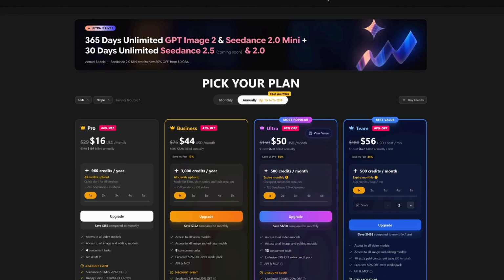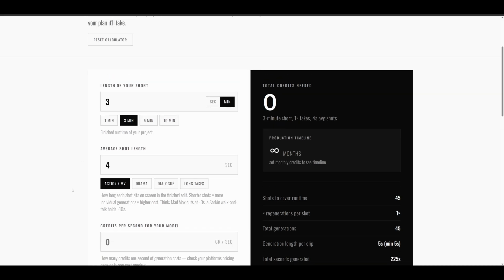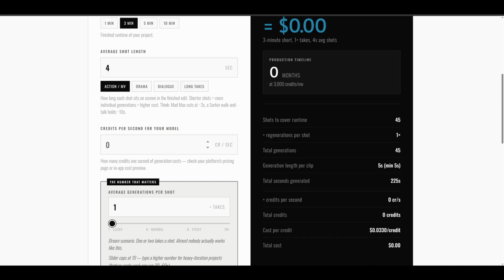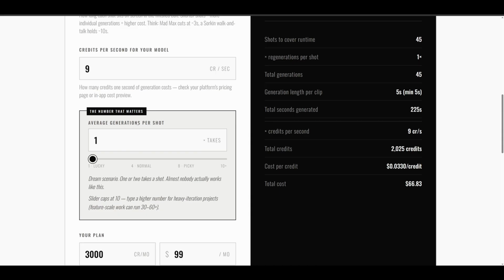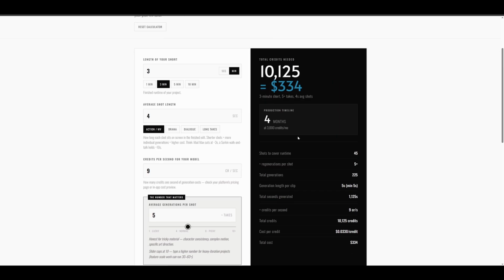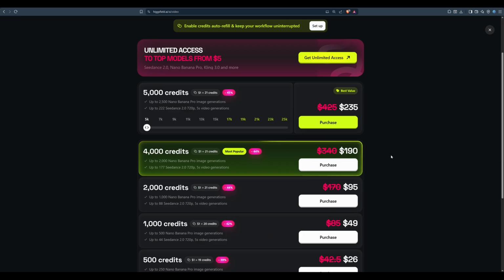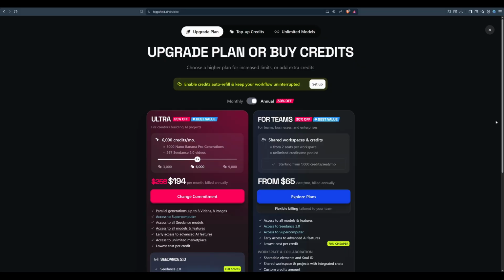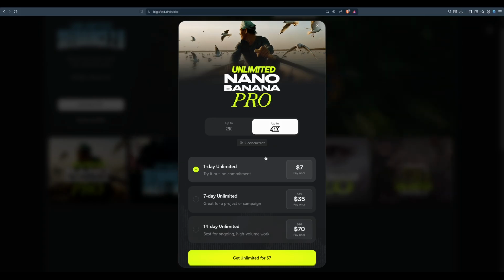Calculate cost for Seedance, Kling, and other AI video models.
Don't get blindsided by AI video generation costsv. I've put together a simple tool to help you figure out how much you'll need to $pend on your AI video project.